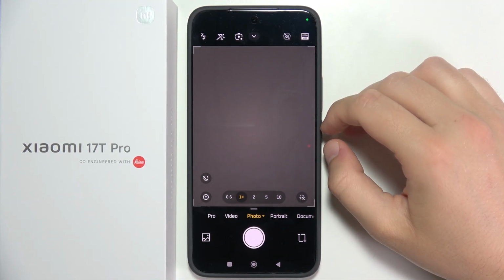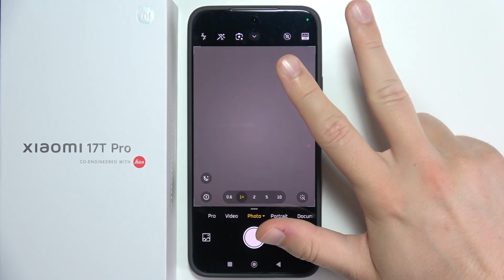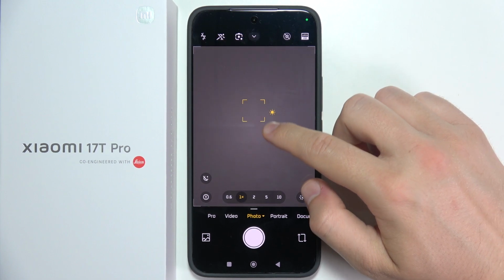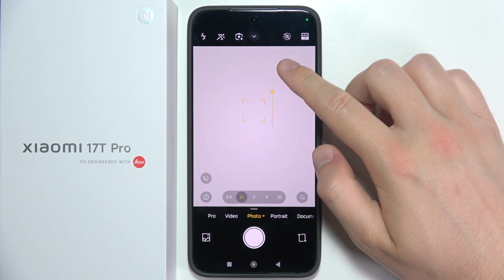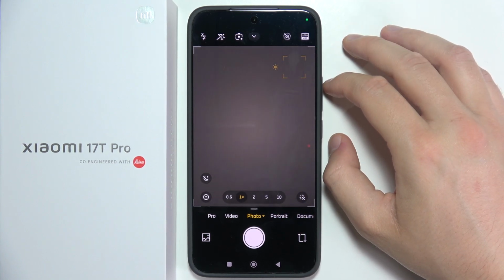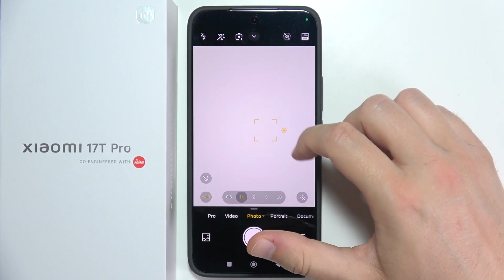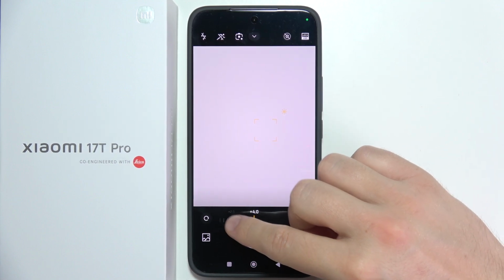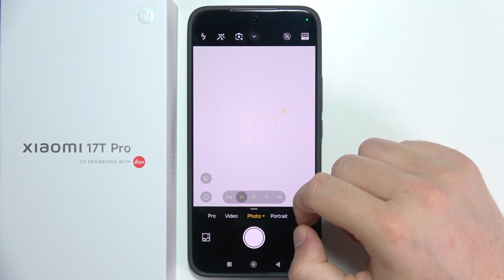Xiaomi 17T/17T Pro: How to Adjust Camera Brightness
Learn how to adjust camera brightness in Xiaomi 17T/17T Pro. Enhancing this setting allows you to capture clearer and more vibrant photos in various lighting conditions. Discover how to modify the brightness effortlessly on your Xiaomi 17T for optimal photo quality.

Timestamps:
0:00 Intro
0:05 Overview of Methods
0:09 Adjusting Brightness in Photo Mode
0:26 Changing Exposure Compensation
0:42 Adjusting Shutter Speed and ISO
1:00 Setting Automatic Shutter Speed